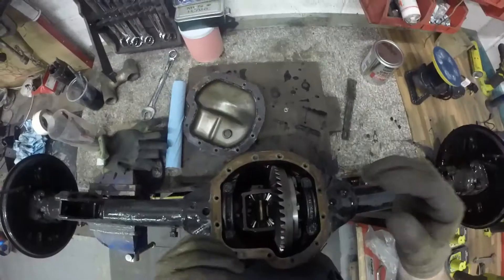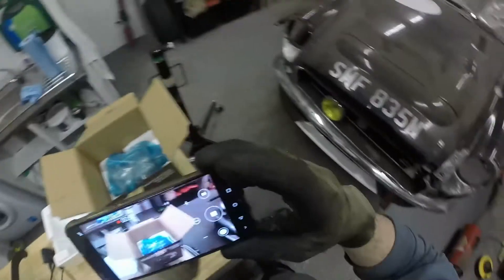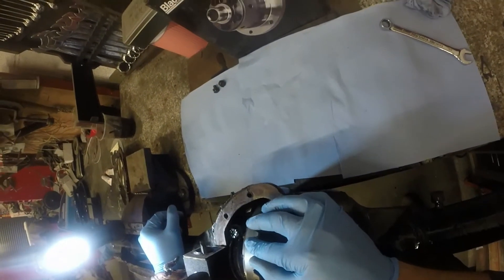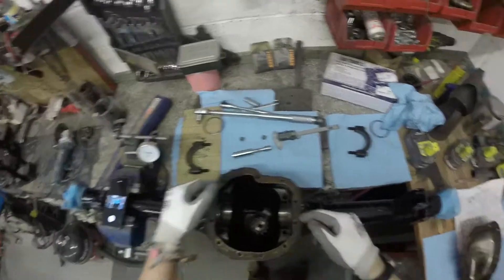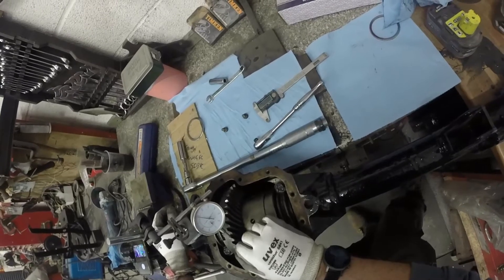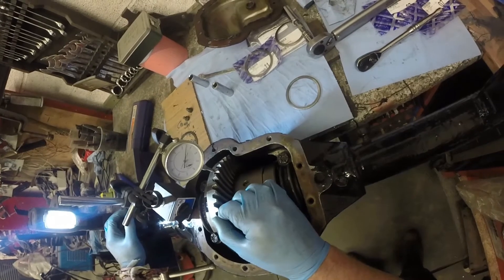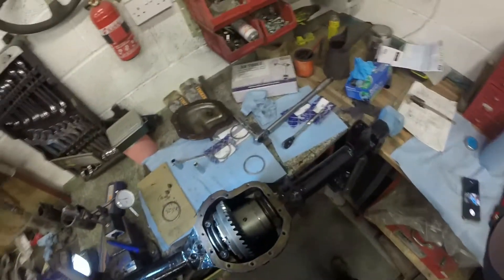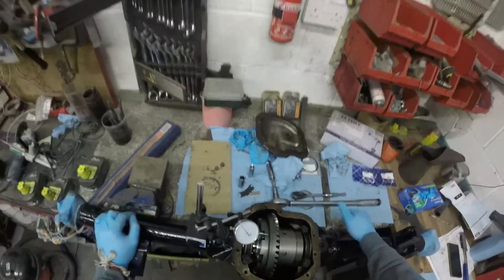Limited Slip Differential install MGB GT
Told you the upgrades and updates would be coming fast!
Today we get the Limited Slip Differential installed into the Axle. not before making sure we have the measurements needed.